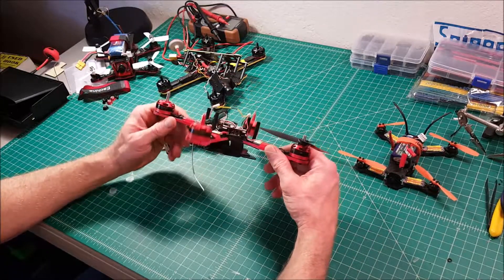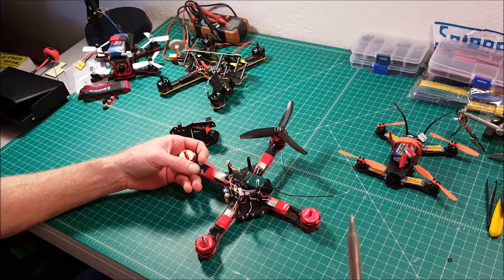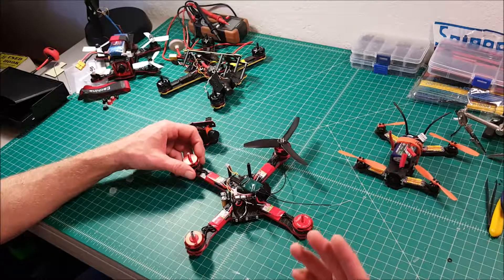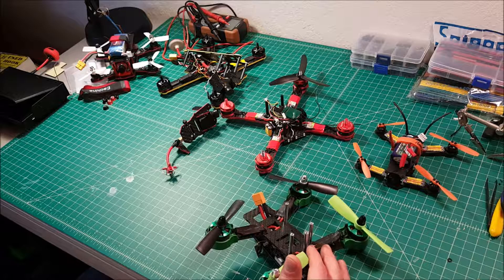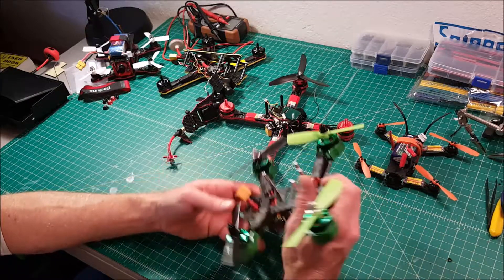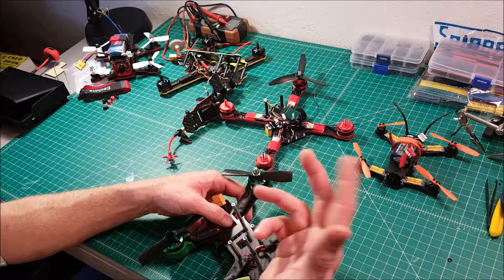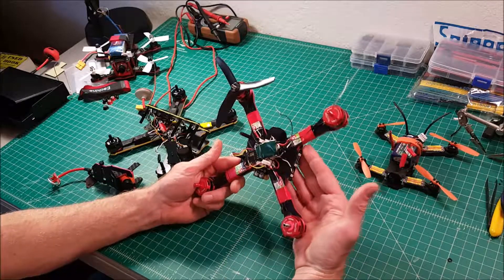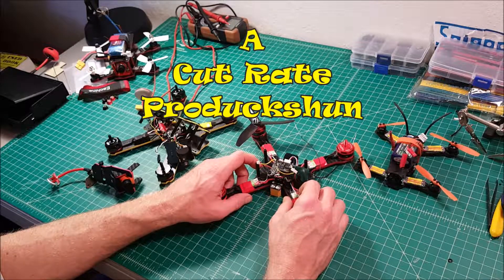How to NOT buy your first quadcoptor...lessons from a noob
Hi all,

Thought I'd share my experiences getting into this niche of the hobby.  Hopefully I can steer some of you away from cheap stuff and avoid the frustration and wallet heart-ache I went through :)

Just do it!!  Get a quality kit and build your own.  While it may seem a tougher row to hoe, you will gain much more experience and reduce your learning curve time by taking this route!